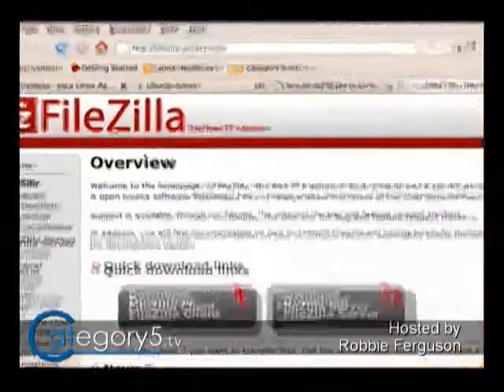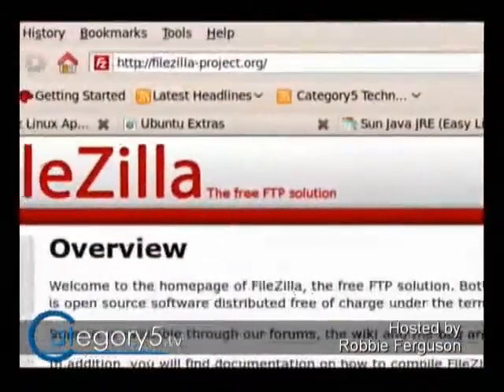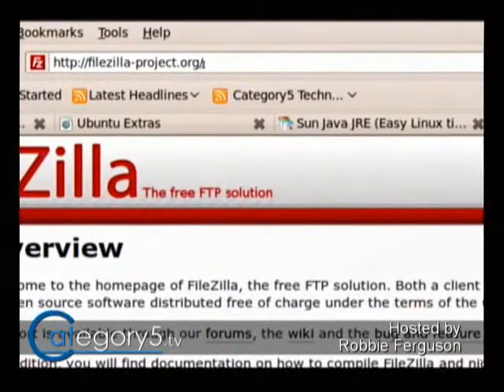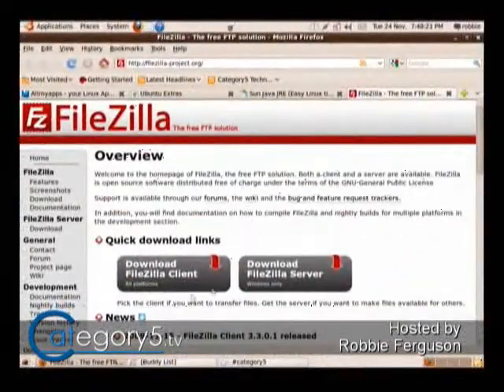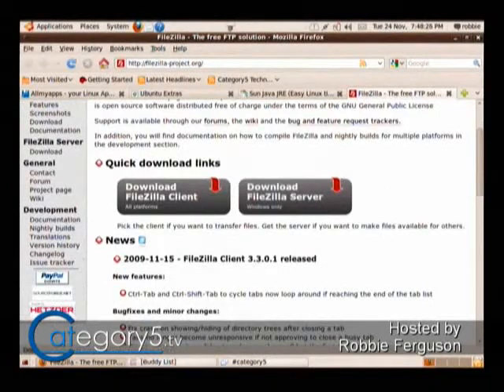114.03 - Viewer Question - File sharing over the net